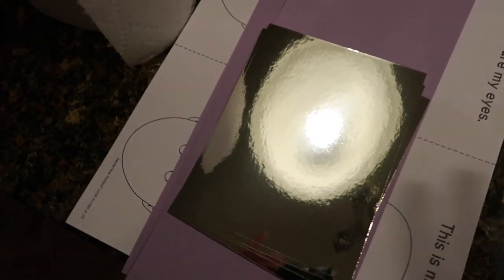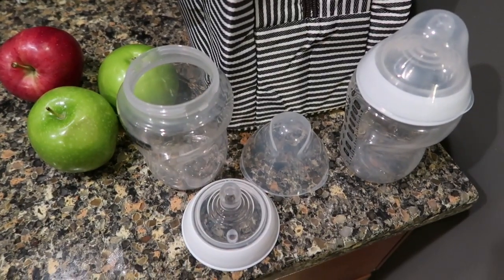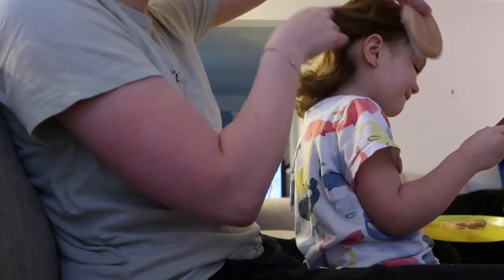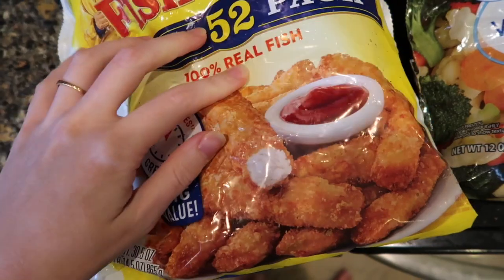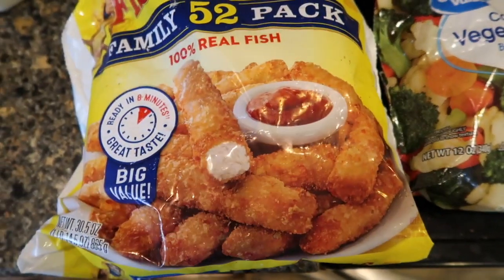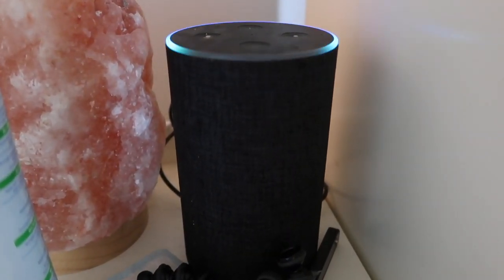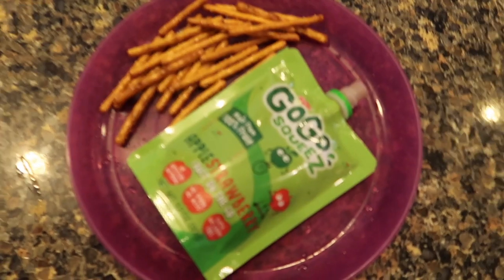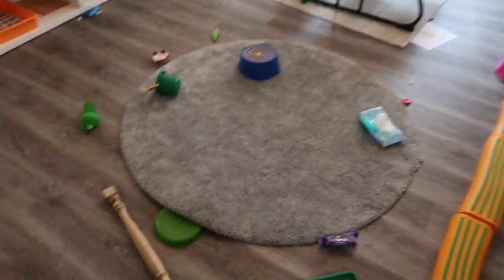A Day In The Life of a HOME DAYCARE PROVIDER | 8 Kids Under 5!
Hi everyone! I am an in home child care provider and mom to a preschooler, toddler, and newborn. I began a home daycare in 2018 four months after the birth of our second child, as a way to be able to stay home with my kids while still helping our family out financially. Since then, we have moved to two new houses and my home daycare has traveled with us each time! I love teaching young children, being my own boss, and watching my kids get to socialize and learn with lots of friends.
THERE'S MORE!!

Camera we use: